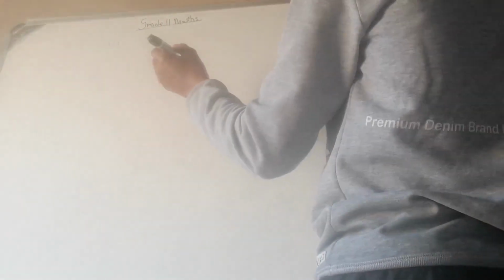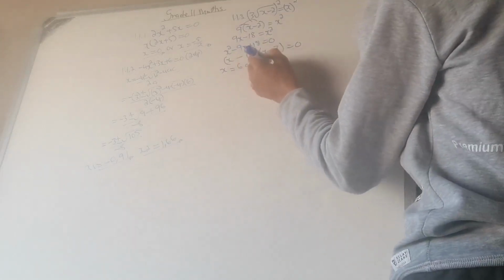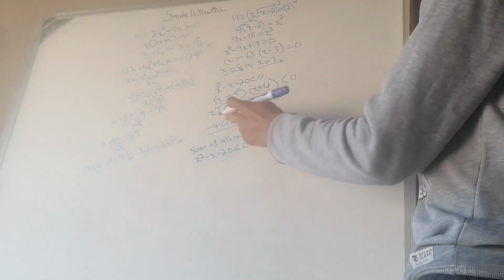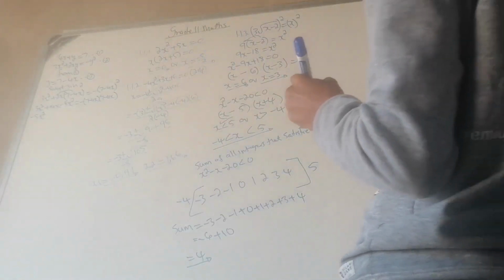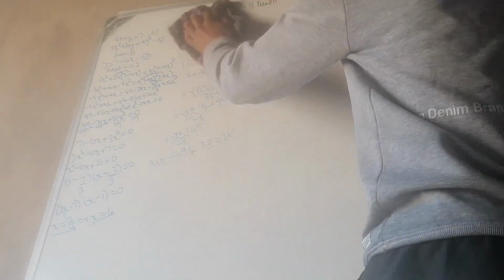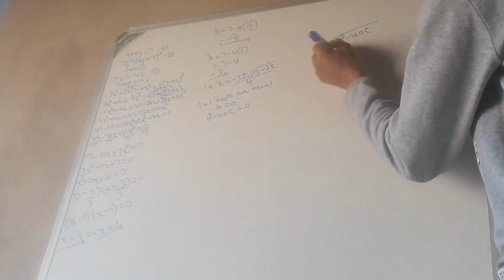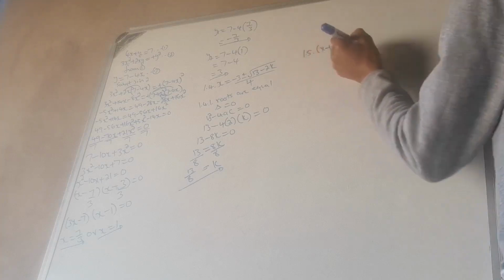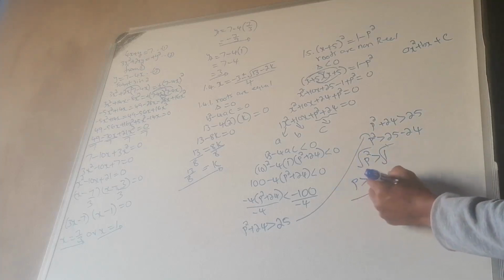grd11 algebra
Grade 11 algebra problems